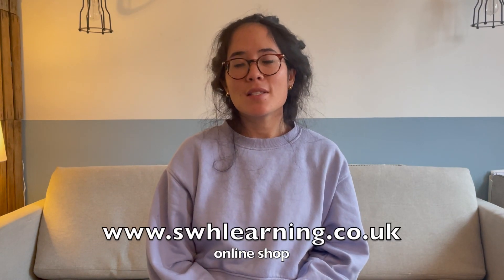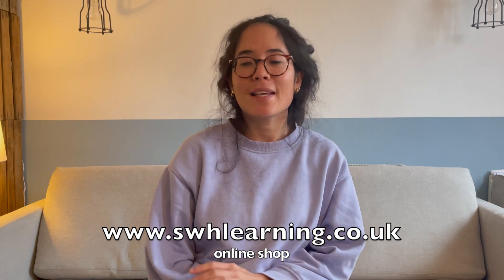NEW Edexcel IGCSE Perfect Answer Revision Guides! | Fully Illustrated | From SwH Learning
If, since September 2019, you have already bought the first edition of my Edexcel IGCSE Perfect Answer Revision Guide and would like to receive a copy of the new version, simply email us at and let us know your order number.

I'm so excited to announce that my new edition of the Perfect Answer Revision Guide for Edexcel IGCSE biology, chemistry and physics is now ready and available for just £4.99 on my These PDF revision guides are fully illustrated, covering every spec point and providing worked examples to help you apply your knowledge.